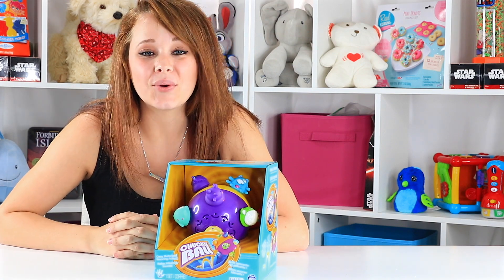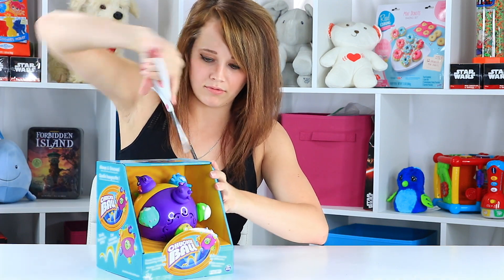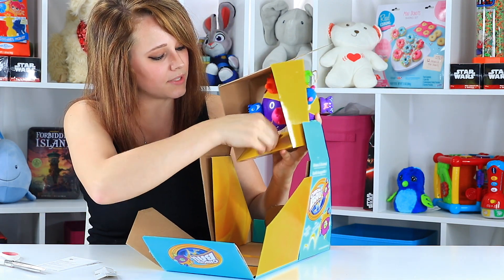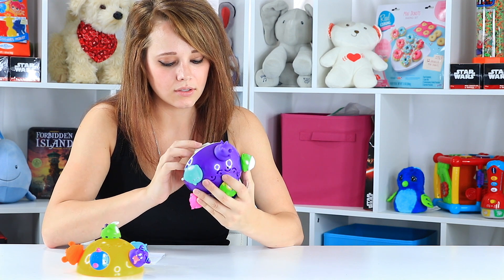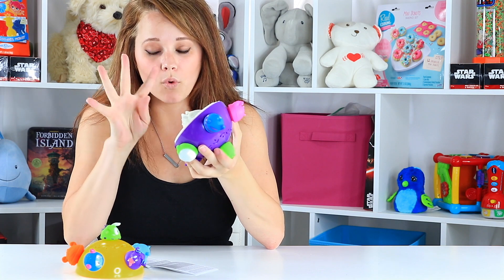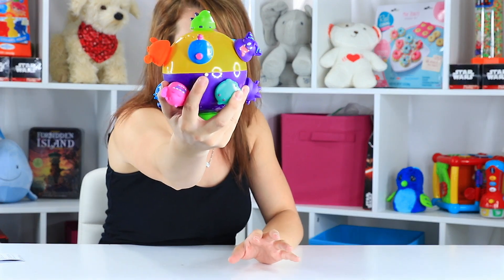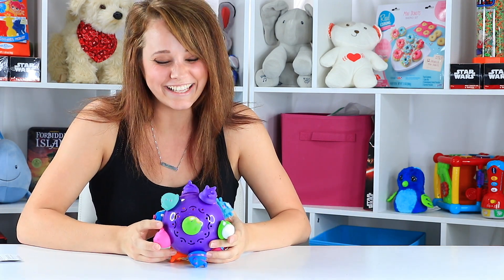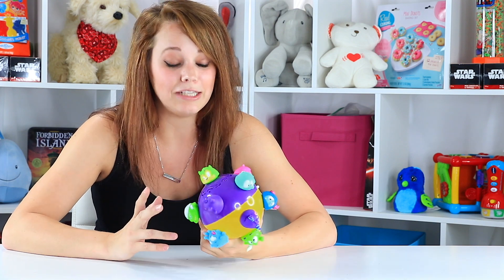Chuckle Ball (Hilarious!)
While the Chuckle Ball isn’t exactly educational or useful as a toy, it is a lot of fun. Sometimes toys are just cool to have and play with. My toddler really liked following it around, holding it while it bounced and making lots of crazy noises. I give it two thumbs up for fun!